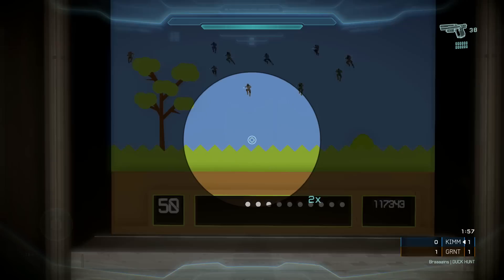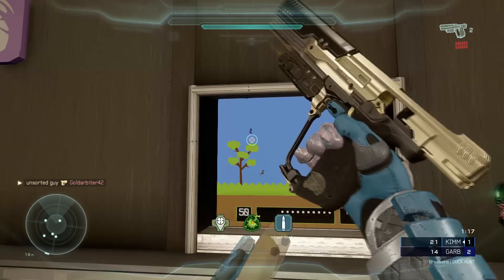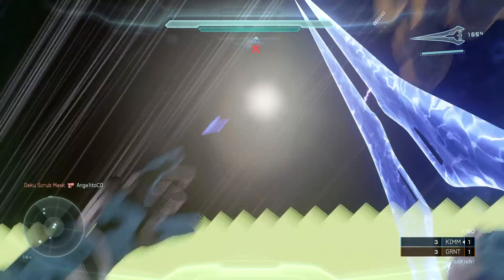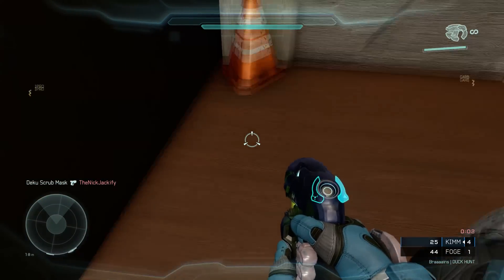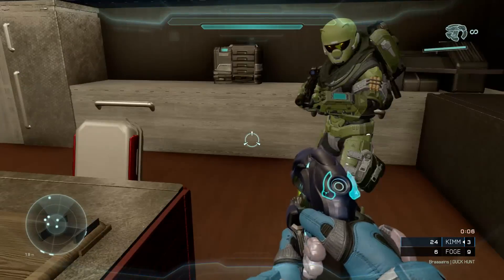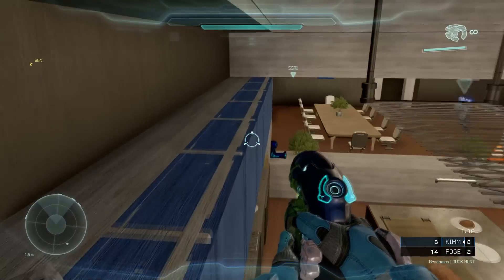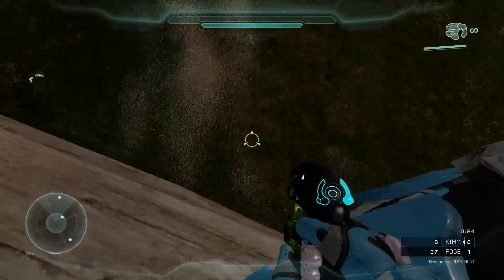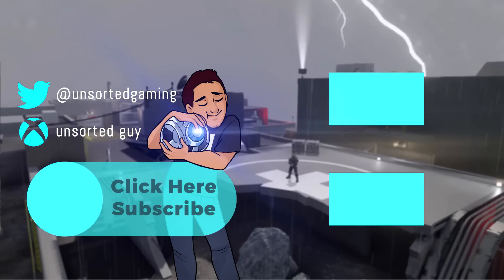CLASSIC DUCK HUNT | Halo 5 Custom Game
Play classic Duck Hunt on Halo 5!

Map Name: Duck Hunt

Game mode: Duck Hunt

Creator(s): spartan blood 1 and b0b is here

Xbox ► unsorted guy